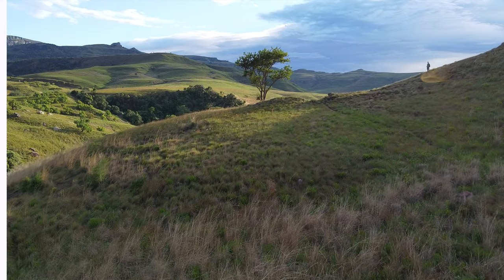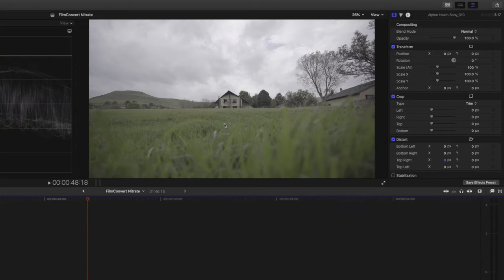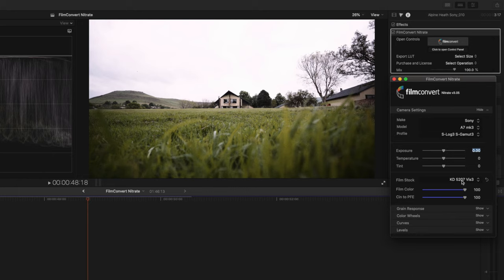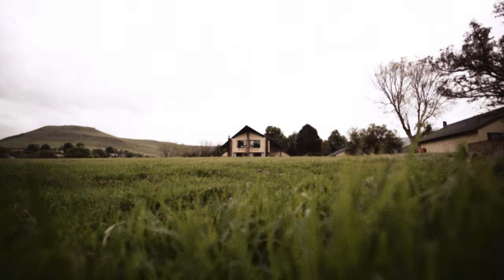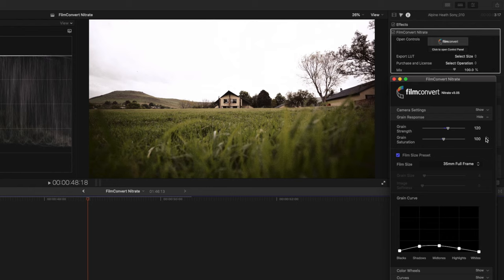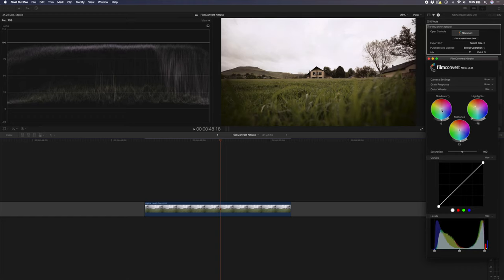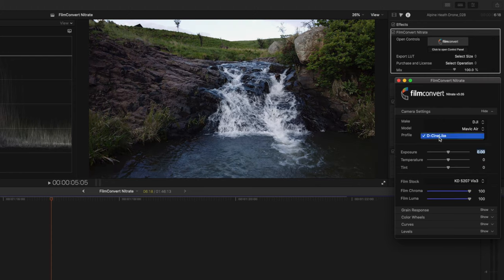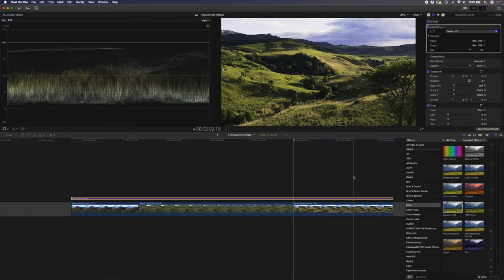Incredible FILM GRAIN Emulation in FCP | FilmConvert Nitrate Review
🔴 CHAPTERS 🔴
00:00 Incredible FILM GRAIN Emulation in FCP
01:33 How to Use FilmConvert nitrate in Final Cut Pro
02:37 Selecting Film Stocks
03:46 Taking Control of the Film Grain
06:04 Color Grading with FilmConvert Nitrate
07:18 Camera Profiles
08:24 Creating Custom Film Grain LUTs
09:12 Save on FilmConvert Nitrate

Adding film grain to your footage to create filmic looking videos is not just a case of slapping a grain effect onto your clips. To get the best possible results, you’ll want to use a film emulation plugin like FilmConvert Nitrate that actually emulates popular film stocks like those from Kodak and Fujifilm.

In this video, I’ll explain how to add film grain and how to grade your footage using FilmConvert Nitrate but first I need to quickly explain how it works. Without getting too technical, every camera reproduces colors a little bit differently, and most cameras have different picture styles you can shoot in whether it be a log profile, a neutral rec709 profile or something different like a Cine4 profile like you would get on a Sony.

The people over at FilmConvert have mapped each of these different picture styles from different cameras to each of the different film stocks built into the plugin which allows you to accurately match the colors and to emulate these film stocks.